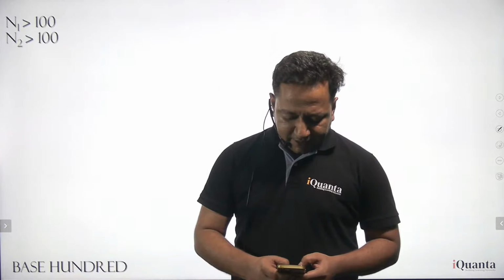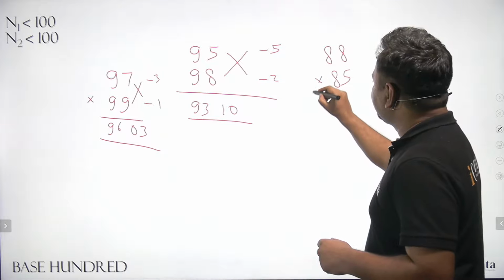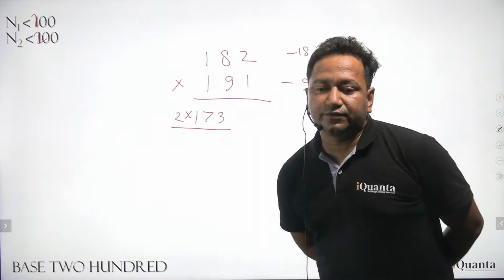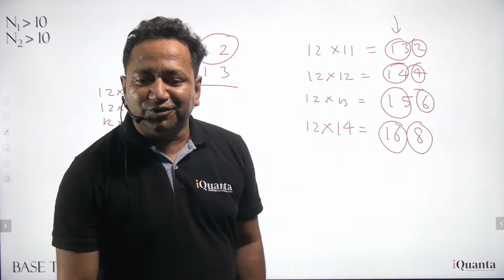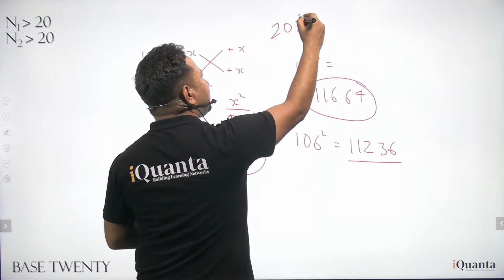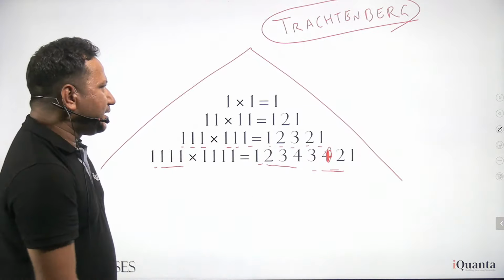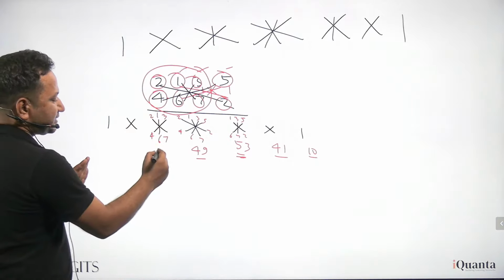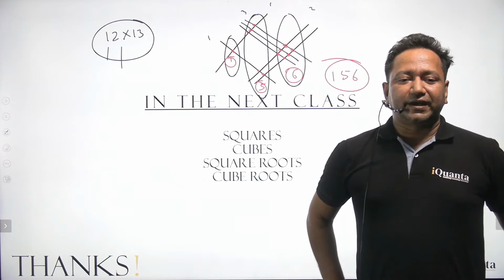Multiverse of Multiplication | Speed Maths | Abhishek Leela Pandey | iQuanta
This session primarily focuses on developing a mathematical acumen through quick calculations. Different techniques, ancient and modern, pertaining to MULTIPLICATION and its applications would be taught.

Welcome to the Multiverse!

For comprehensive guidance and to check out the courses provided by iQuanta

To become a part of the largest CAT preparation community join the group

To join iQuanta's GMAT preparation group, click on the

To prepare for CUET, IPMAT, and other After 12th courses, join